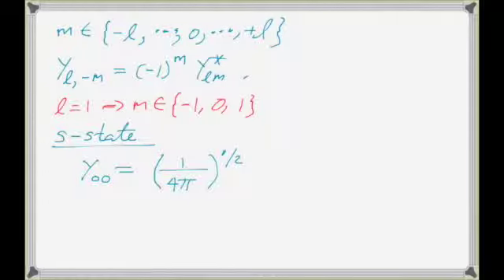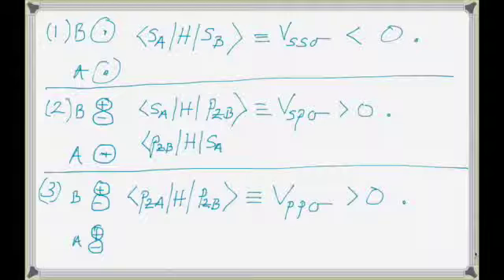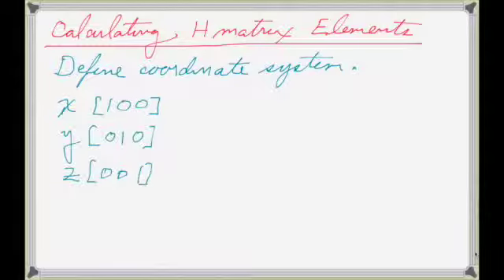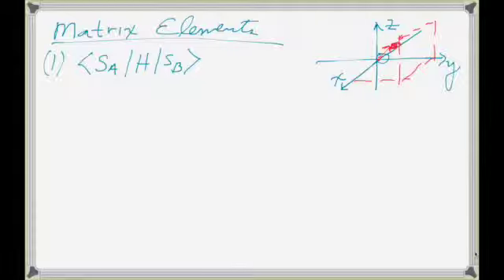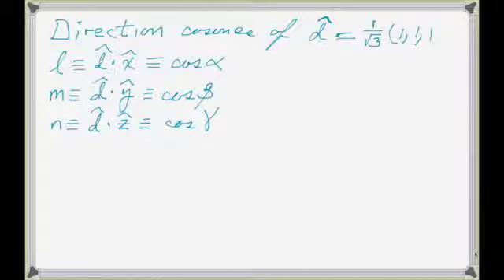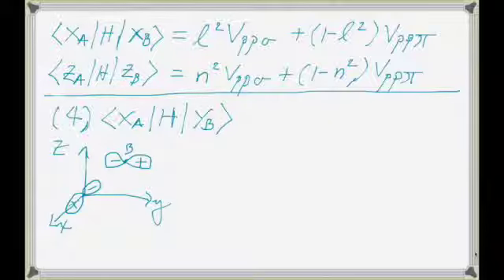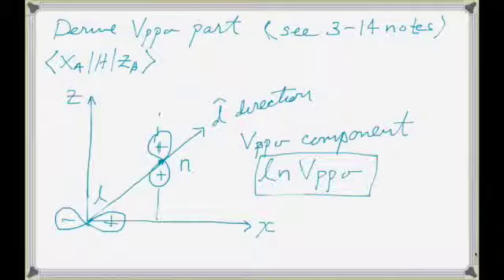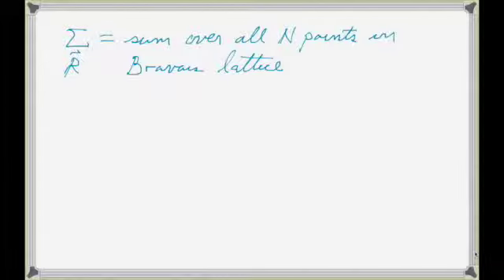EE 208 L8 W16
s and p orbitals{|px), |py), |pz)} = {|X), |Y), |Z)}

4 non-zero matrix elements: Vss_sigma, Vsp_sigma, Vpp_sigma, and Vpp_pi.

Calculating the matrix elements between the A & B atom in the primitive cell of a diamond or zinc-blende lattice:

Elements in the Slater-Koster Table.